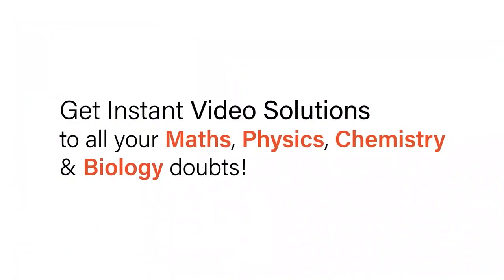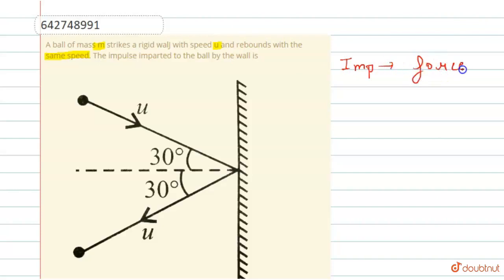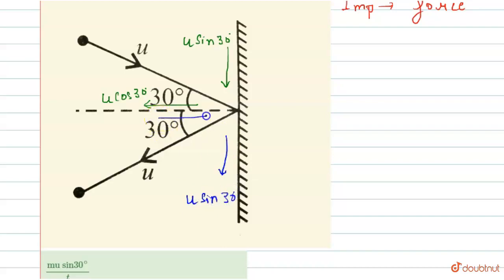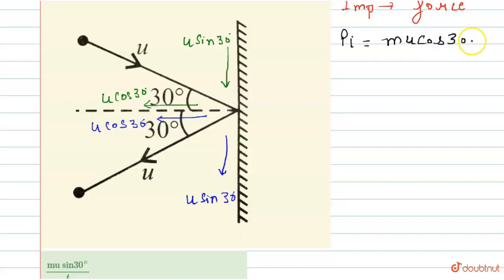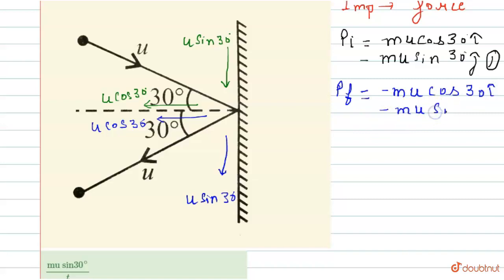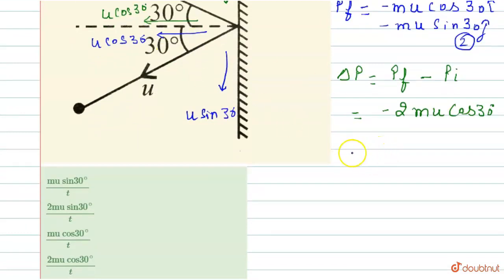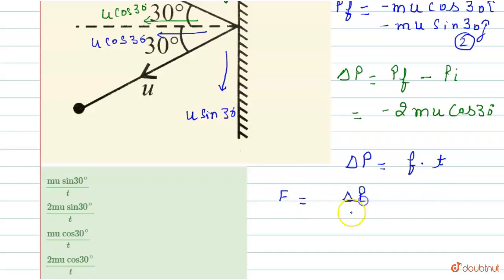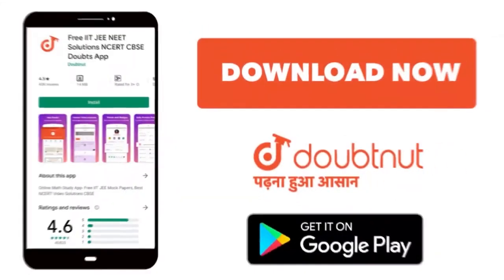A ball of mass m strikes a rigid walJ with speed u and rebounds with the same speed. The impulse...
A ball of mass m strikes a rigid walJ with speed u and rebounds with the same speed. The impulse imparted to the ball by the wall is
Class: 11
Subject: PHYSICS
Chapter: LAWS OF MOTION
Board:NEET

👉 Have Any Query? Ask Us.